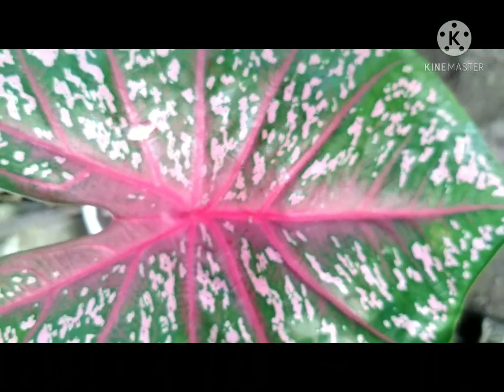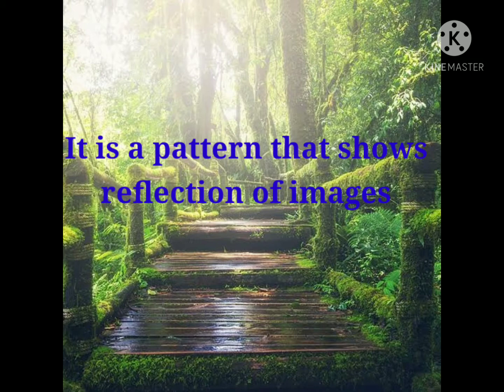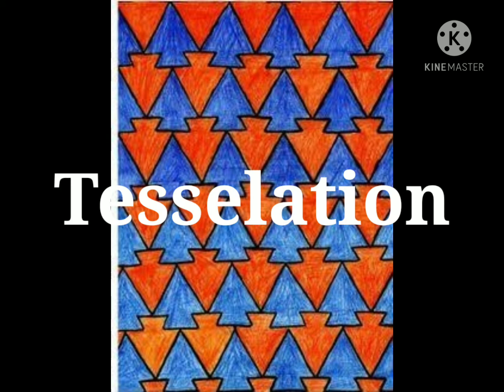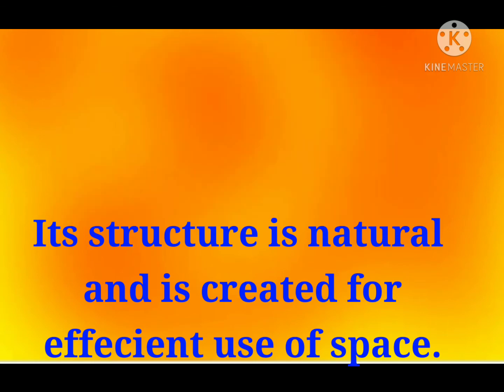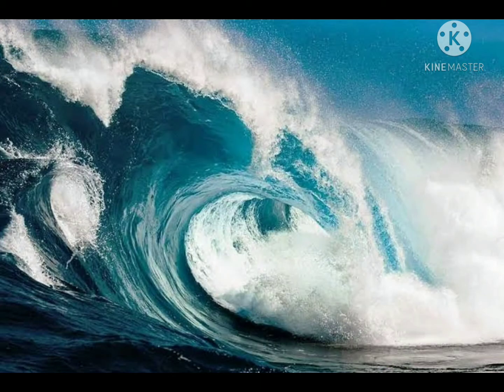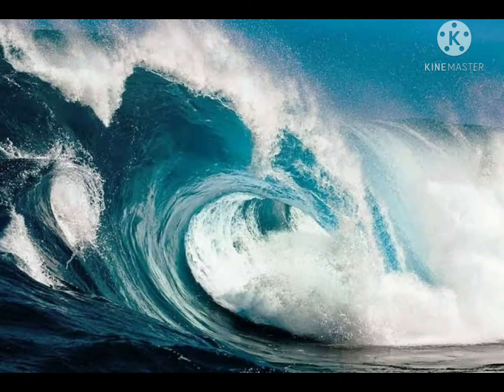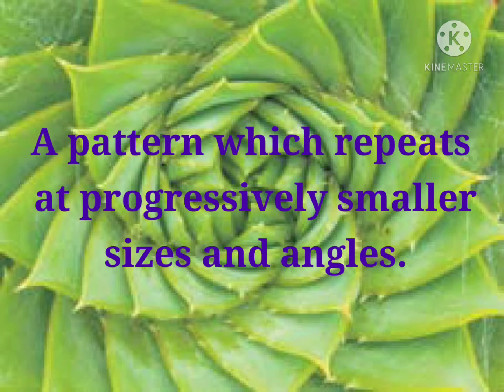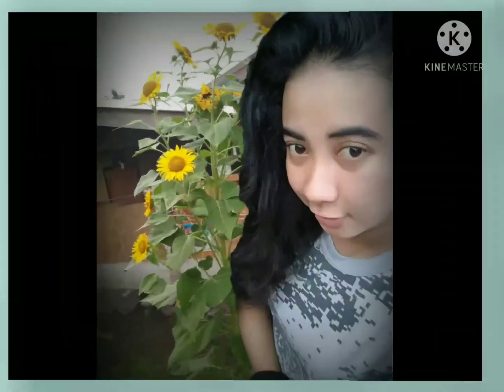Mathematics in Nature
those are some examples of patterns in Mathematics in Nature